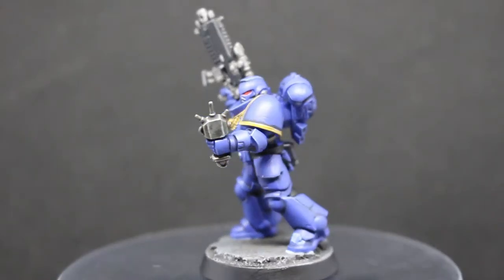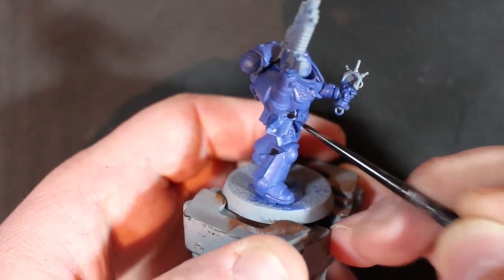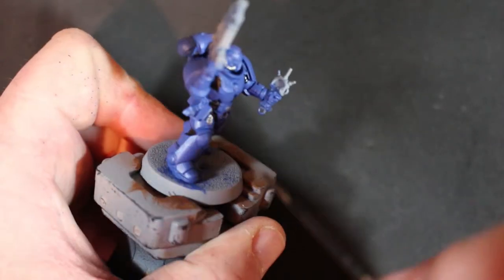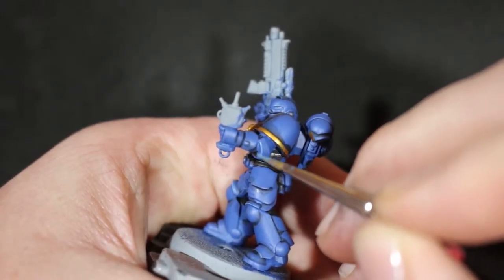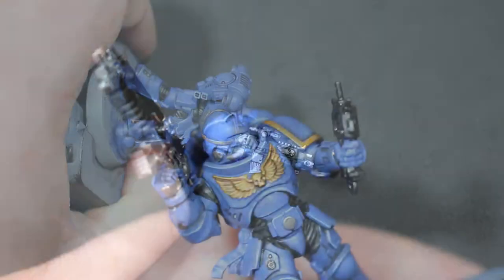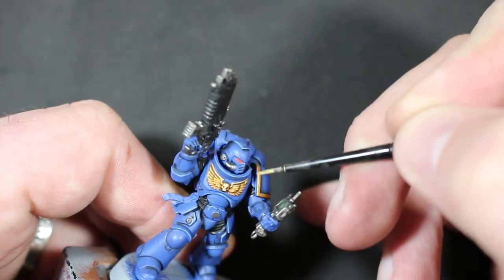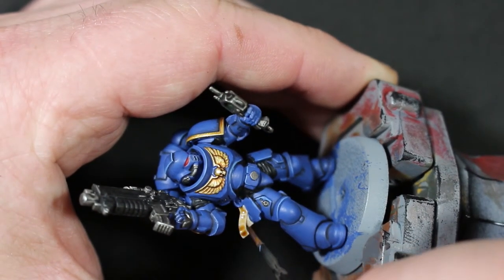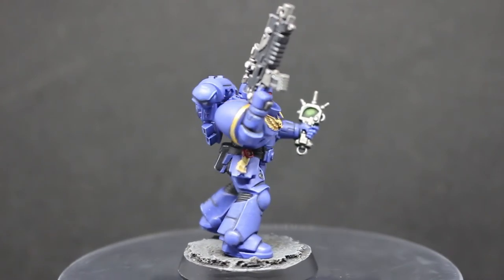How to paint Ultra marines primaris intercessor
The paints i used and all other hobby supplies i get from Element games